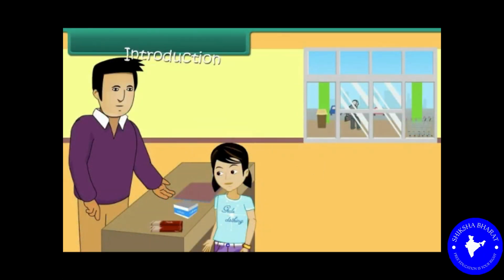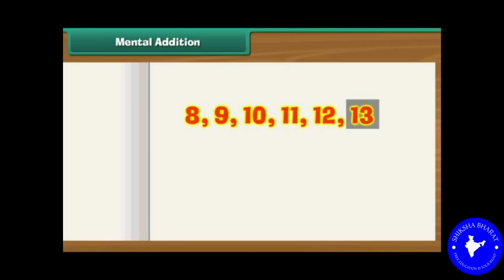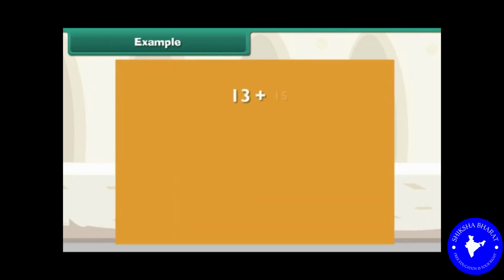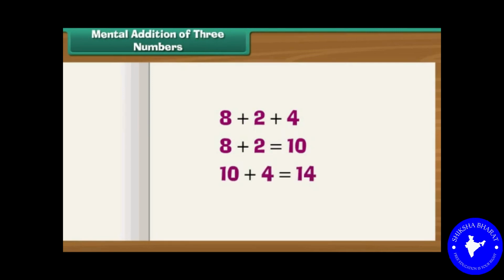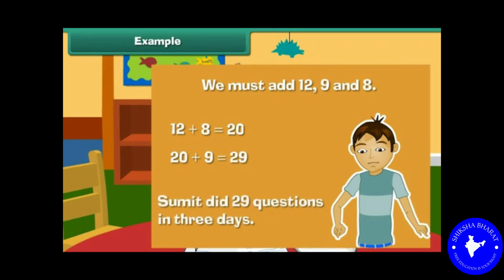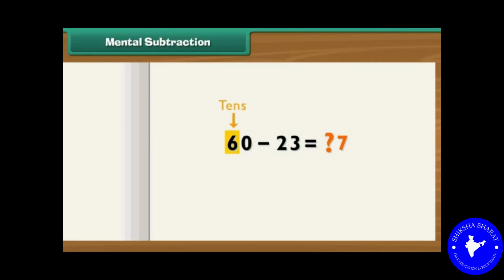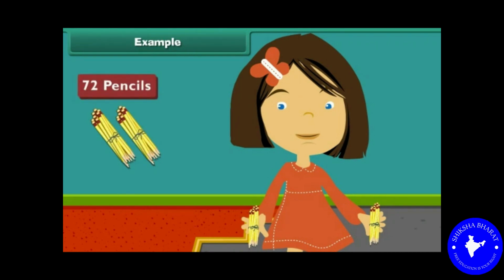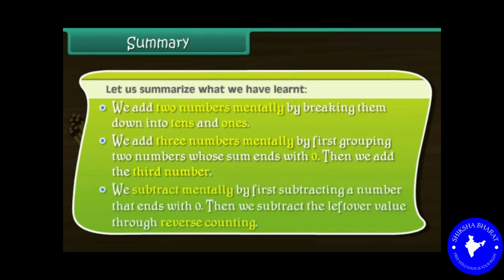Class 2nd Maths Mental Arithmetic |kids educational cartoons |kids educational videos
Class: 2 Grade: 2
Subject: Math's
Topic: Mental Arithmetic

In this video you learn about the About Mental Arithmetic.

When you watch this video you feel life you are in live classrooms

Class-2 :- Math's Video Link
1)
2)
3)
4)
5)
6)
7)
8)
9)
10)
11)
12)

Kindergarten GK Playlist Link:-

Kindergarten Rhymes Playlist Link :-

1) kids educational cartoons

2) kids educational

3) kids educational songs

4) kids educational movies

5) kids educational shows

6) kids educational games

7) kids educational toys

8) kids education app

9) kids education revolution

10) a animation video

11) kids educational videos

kids_education_in_English Online tutoring jobs for teens
How to start an online tutoring business
Educational apps for adults
Best educational apps for toddlers
Best educational apps for 3 year olds
Educational games for kids
Educational games for preschoolers
Educational games for toddlers
STEM activities for preschoolers
How to improve reading skills
Books for early readers
Writing prompts for middle school
Educational podcasts for kids
Educational YouTube channels for kids
Study tips for high school students
Homeschooling tips for working parents
Study abroad scholarships
Play-based learning
Benefits of homeschooling
Teaching students with adhd